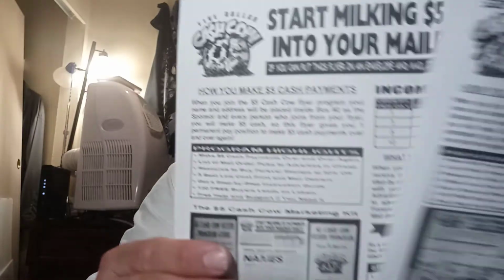Start Getting Mailbox Money Online or Offline With Cash Cow Flyer Programs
grow your business using this

Join MLM Recruit On Demand For a Onetime $15 Get Unlimited Leads For Life Earn $15 To $100 Commissions k